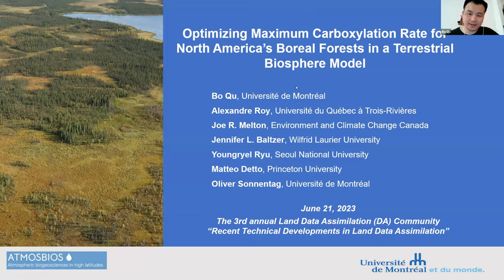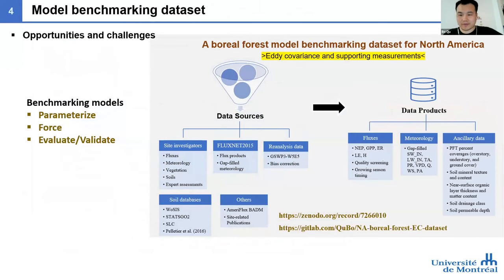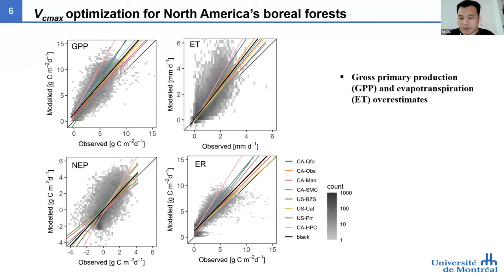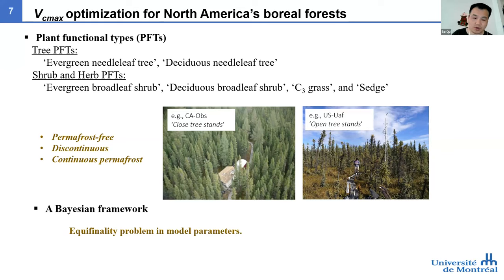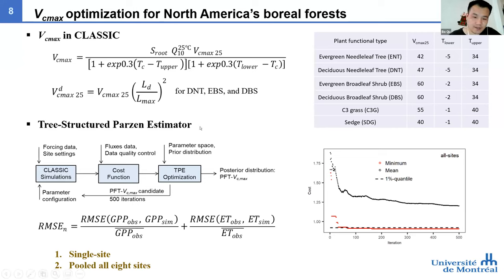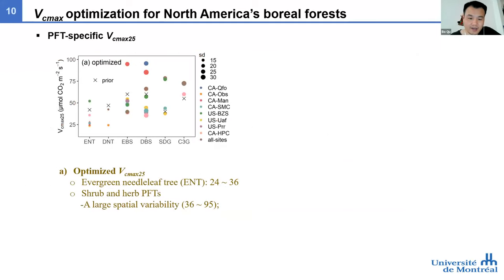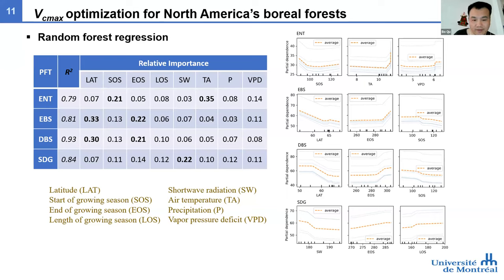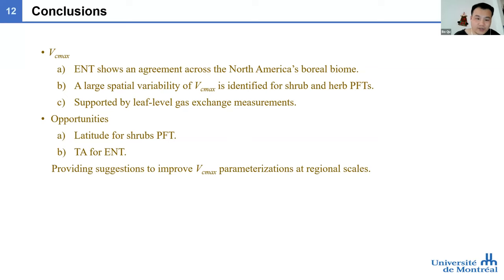Optimizing Maximum Carboxylation Rate for North America’s Boreal Forests in a TBM - Bo Qu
Title: Optimizing Maximum Carboxylation Rate for North America’s Boreal Forests in a Terrestrial Biosphere Model
Speaker: Bo Qu